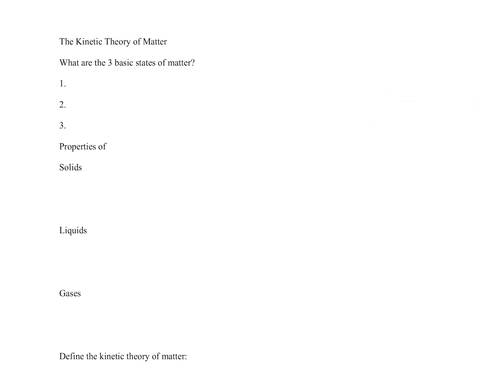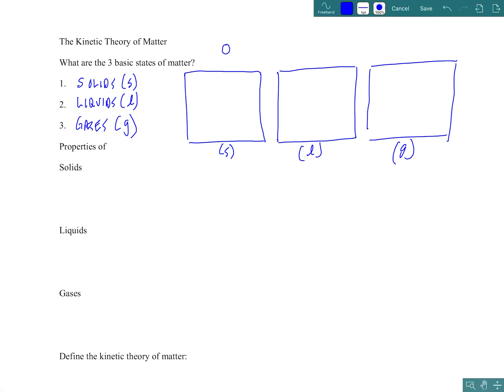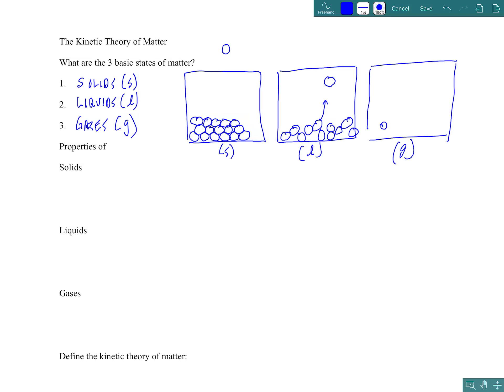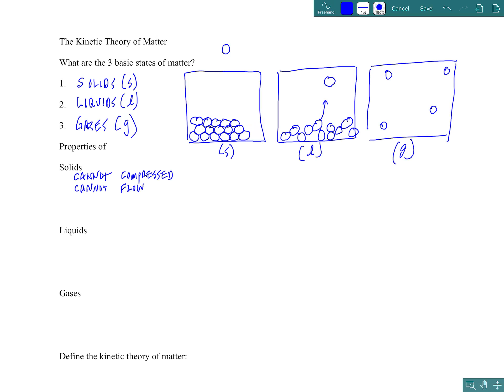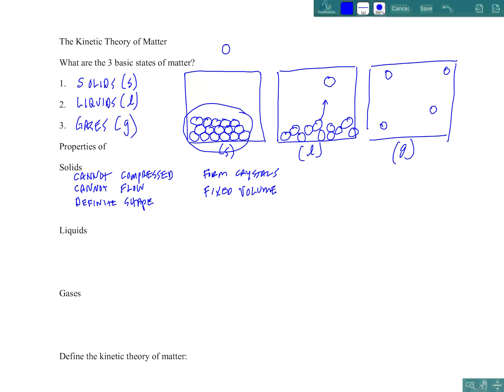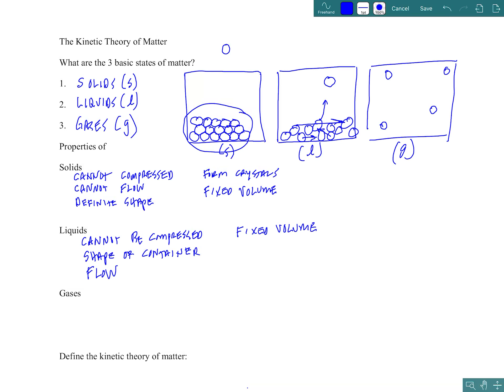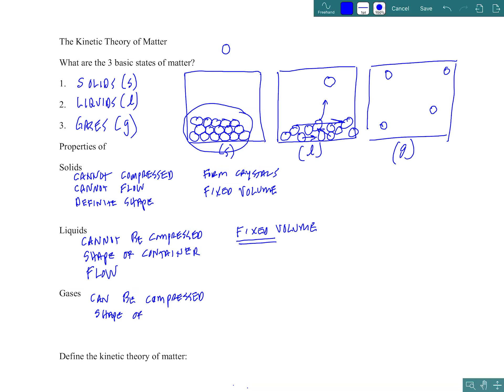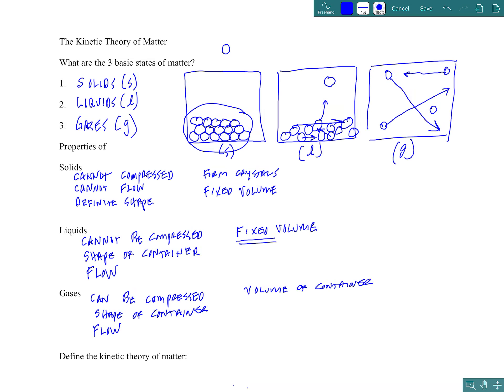Core Chemistry: Kinetic Theory_a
This video is for my Core chemistry students.  This is a basic high school, full year chemistry class.  This is not considered to be a college prep course.  Basic principles are relayed to students that fulfill state core requirements.
This video is an introduction to the kinetic theory beginning with states of matter (s,l,g).